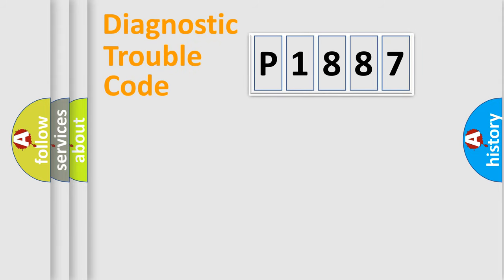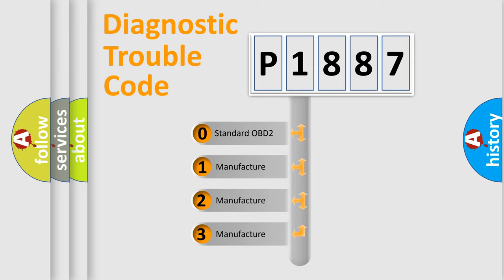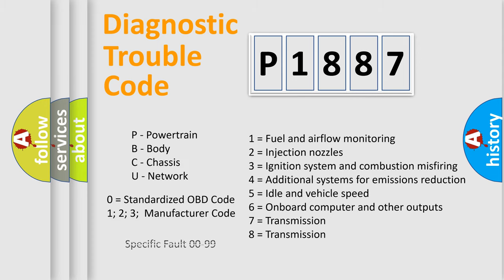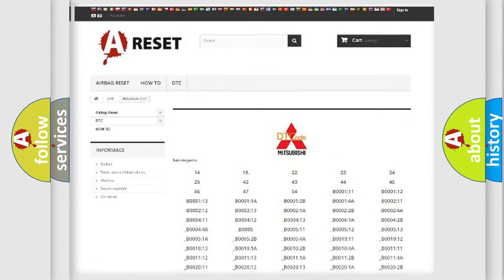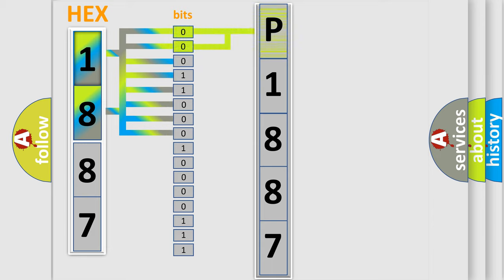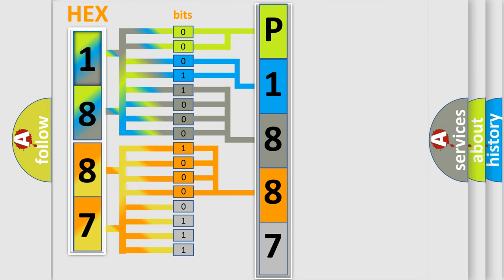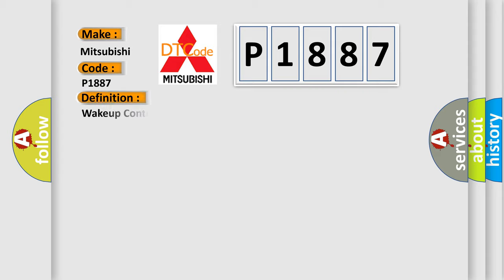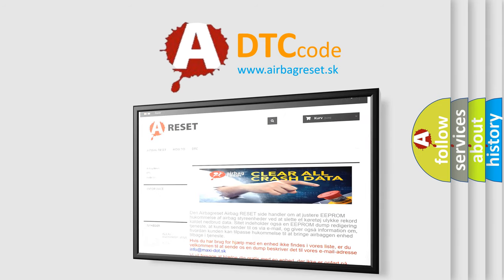DTC Mitsubishi P1887 Short Explanation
Contents:
0:21 Basic DTC analysis according to OBD2 protocol standard.
1:48 Insight into programming
2:58 A diagnostically understandable description of the Diagnostic Trouble Code
3:05 Basic error definition

Make:
Mitsubishi
Code:
P1887
Definition:
Wakeup Control
Diagnosis: